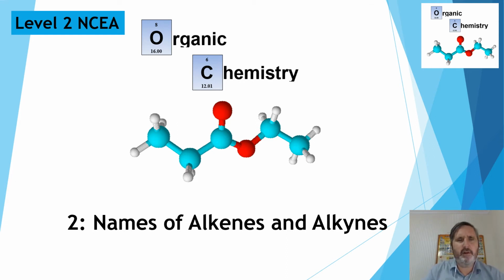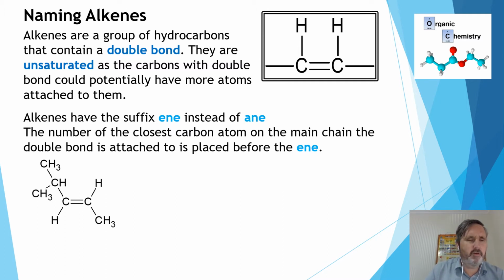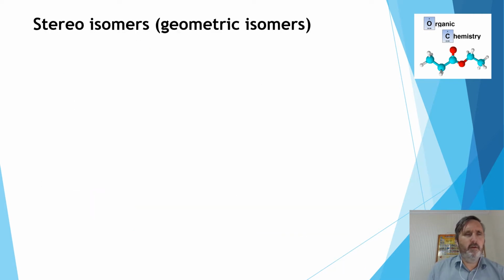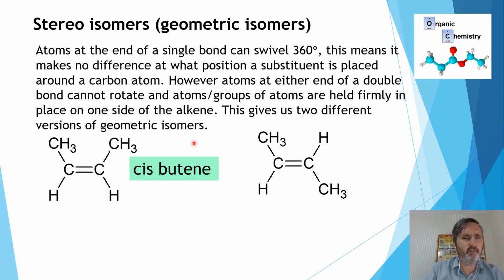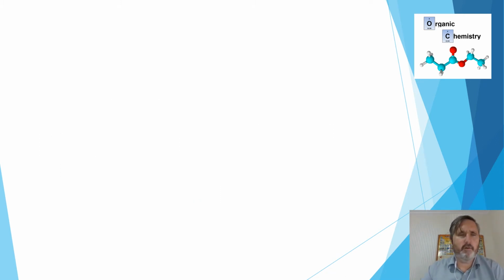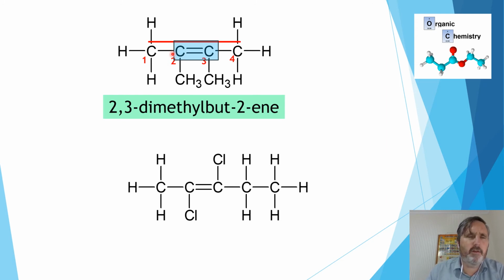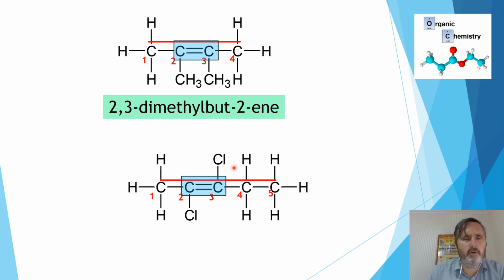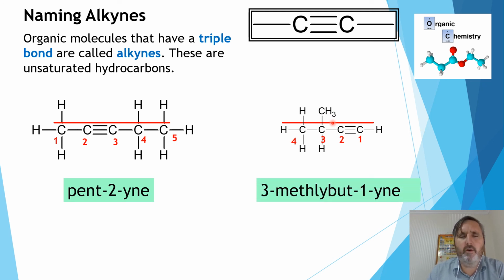Organic Chemistry for beginners - Naming Alkenes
This video is the first video in a series of videos covering a beginning high school Organic Chemistry course.

VVisit for more help with Chemistry.

The video focuses on the basics of naming and the isomers of Alkenes and Alkynes.
The sequence of videos covers the Level 2 Chemistry NCEA course for AS91165.
This video has a small mistake at 10 min, the 2nd alkene should be named trans-2,3-dichloropent-2-ene.